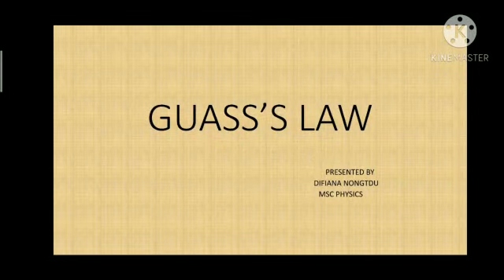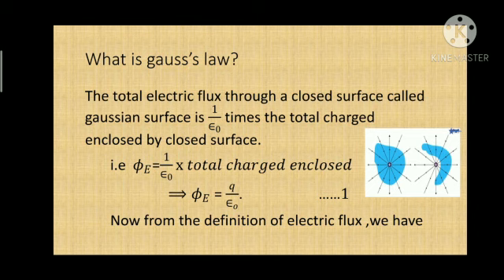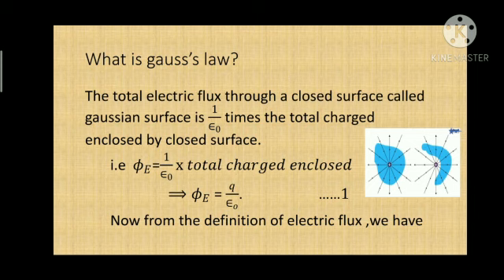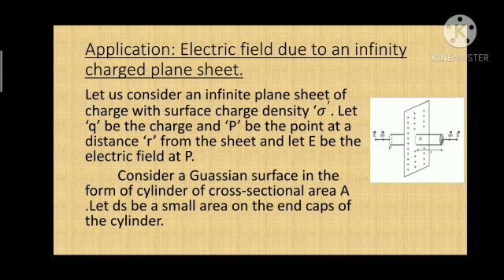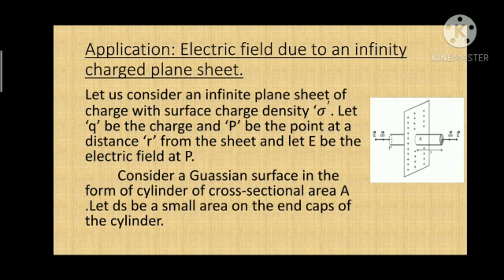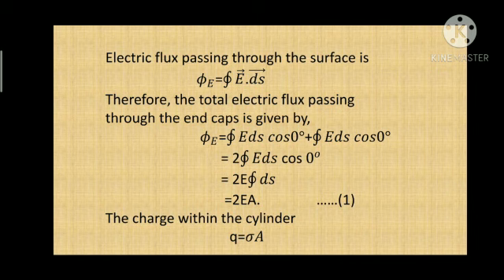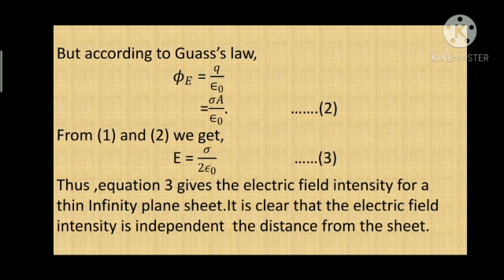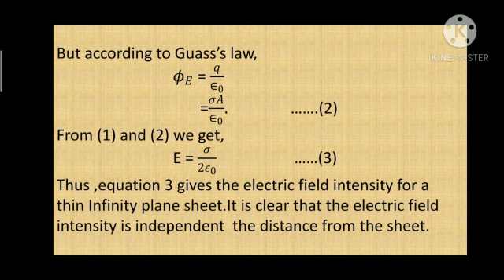The World of Science 2020 | Gauss's Law | Student: Difiana Nongtdu